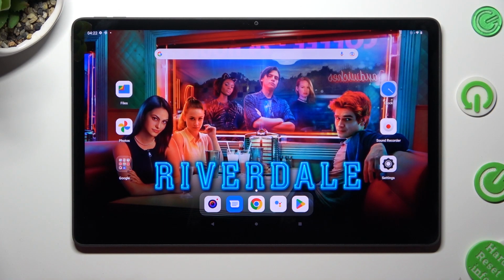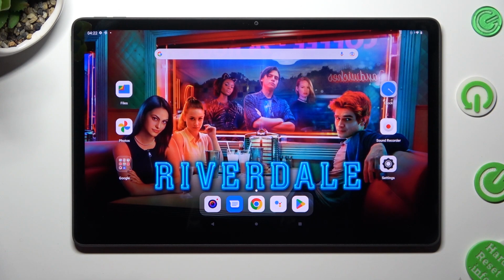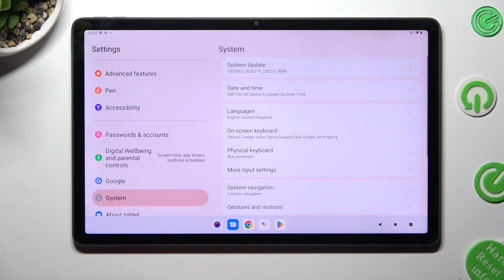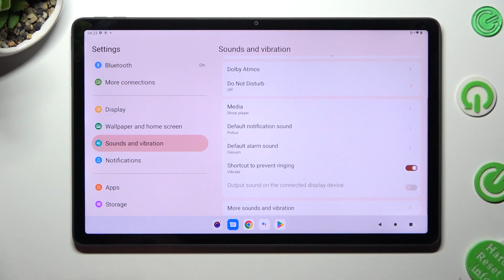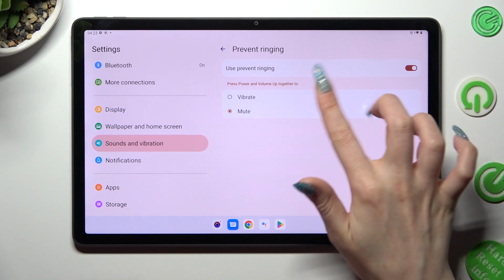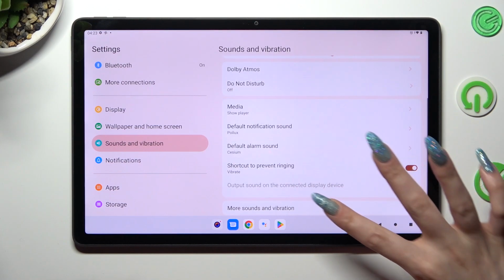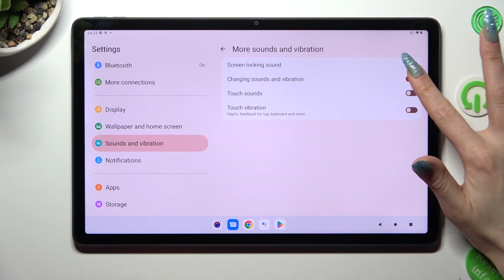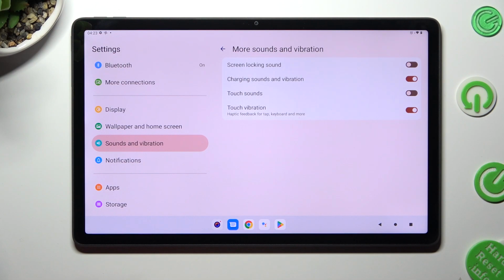How to Open Haptics Settings in Lenovo Tab P11 Gen 2 - Enter Vibration Settings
Wanna know more about Lenovo Tab P11 Gen 2?

Did you know that Lenovo Tab P11 Gen 2 has Vibration Settings? If you are interested in managing them, then we are here to help! Just look up and watch this short video, then find all the Vibrations Settings this tablet has to offer and adjust them. So, without further ado, let’s begin!

How to Open Haptics Settings in Lenovo Tab P11 Gen 2? How to Enter Vibration Settings in Lenovo Tab P11 Gen 2? How to Manage Vibration Settings in Lenovo Tab P11 Gen 2?